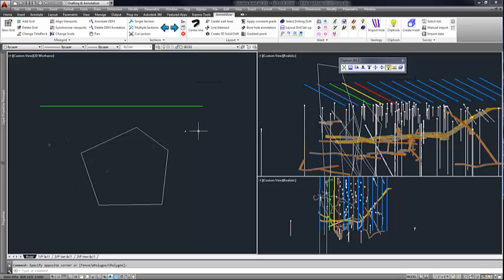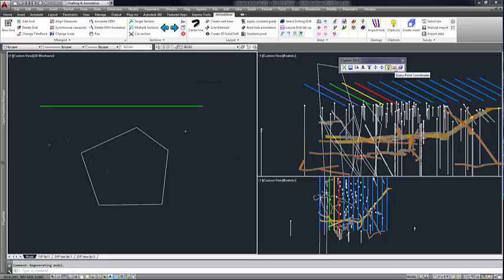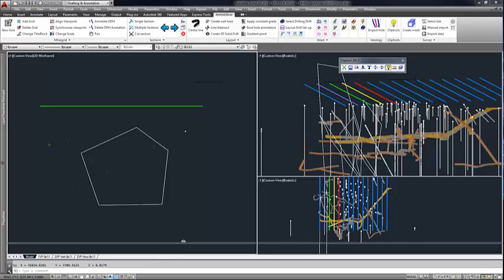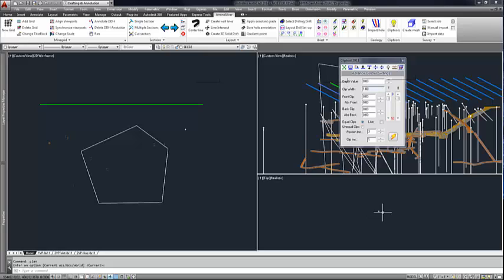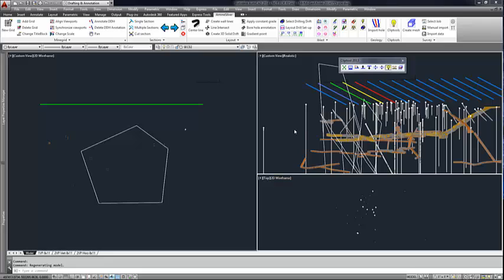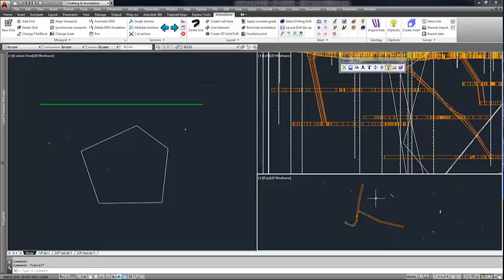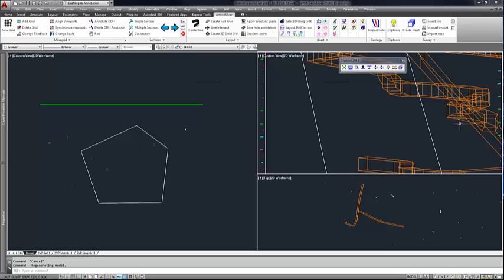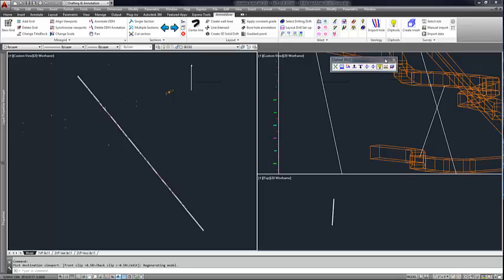Cliptools Lesson 2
Using cliptools in Amine to manipulate a 3D drawing by using AutoCAD clipping planes
goto for more information about Amine